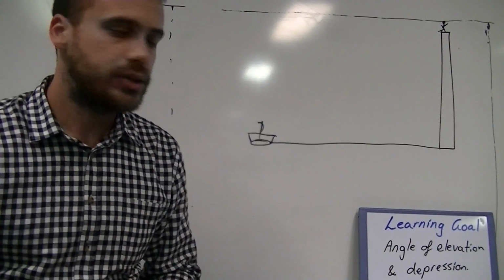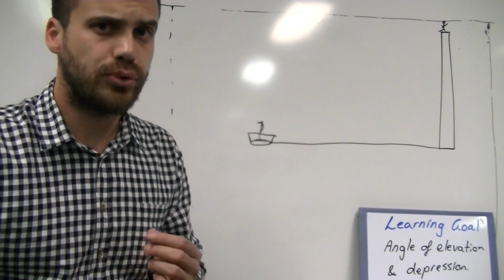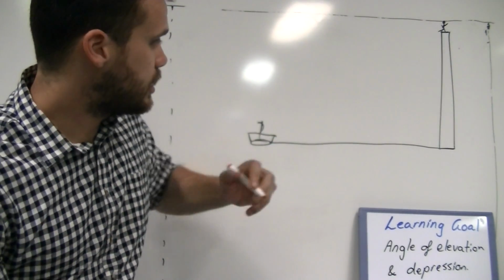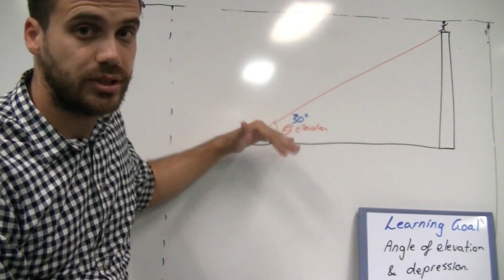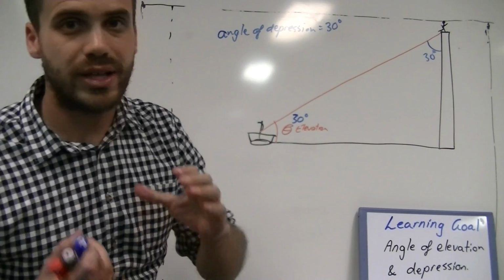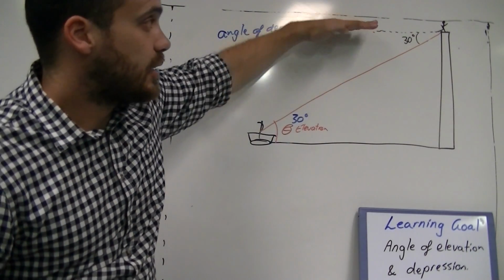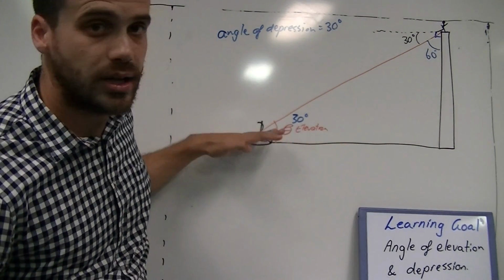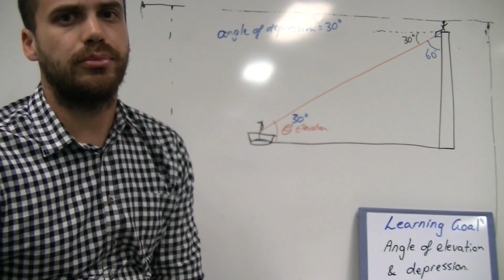Angle of elevation and depression